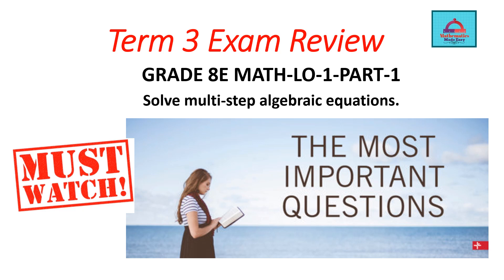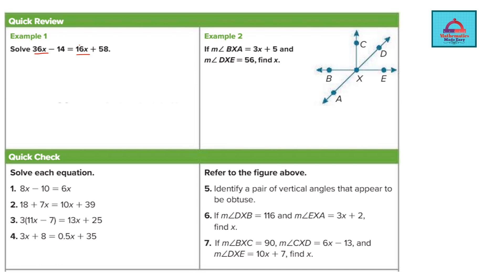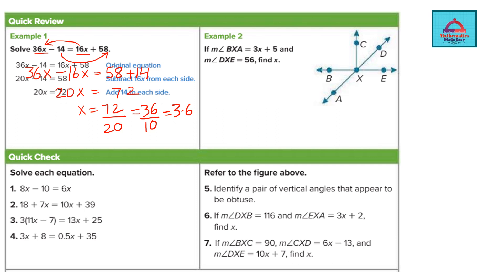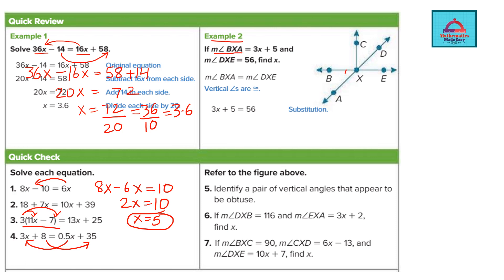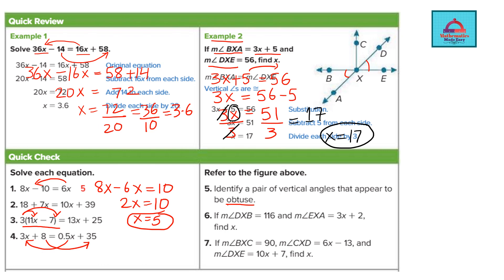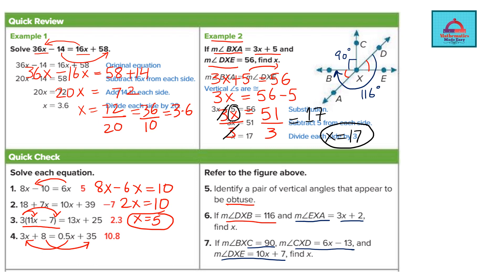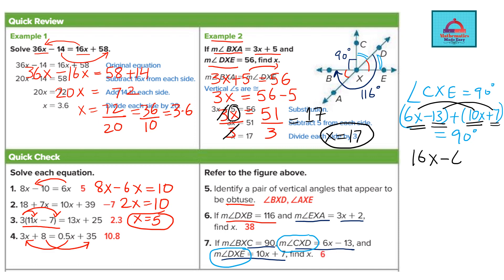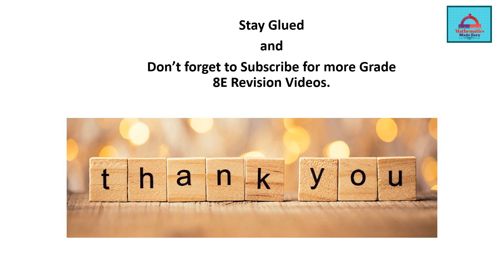Grade 8E-Mathematics-EOT-Term-3-Part-1-Learning Objective-1-Solve multi-step algebraic equations.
This video shows how to solve for Grade 8E-Mathematics-EOT-Term-3-Part-1-Learning Objective-1-Solve multi-step algebraic equations.